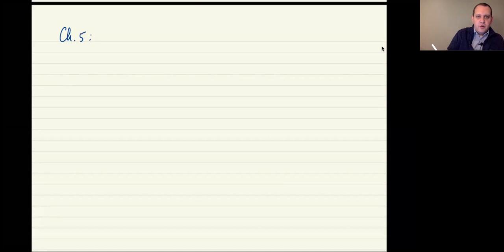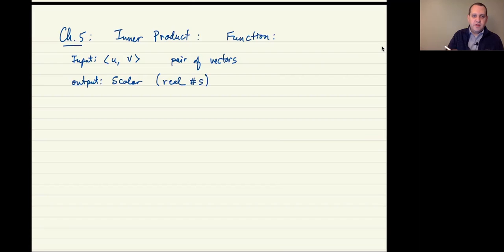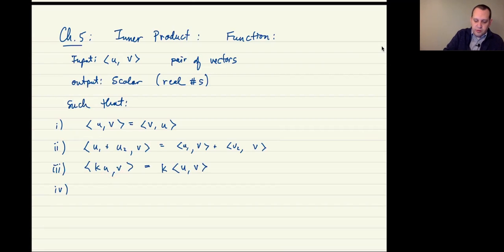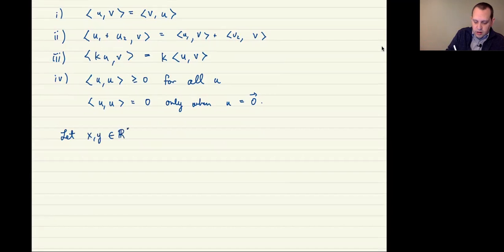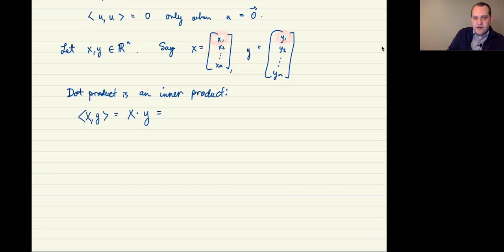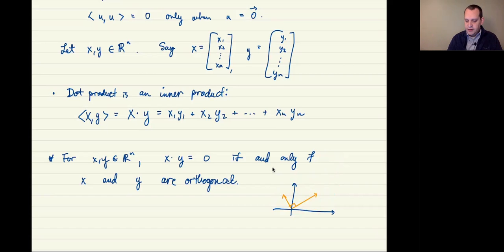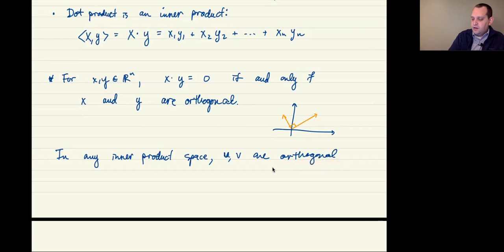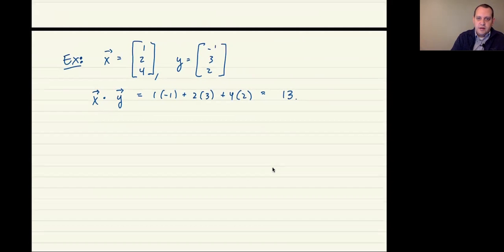Inner Product Spaces